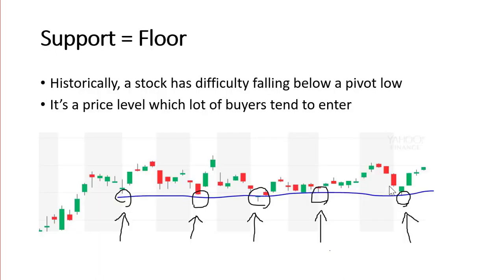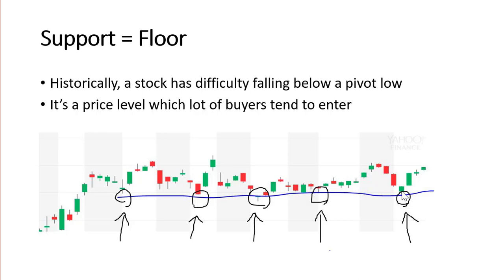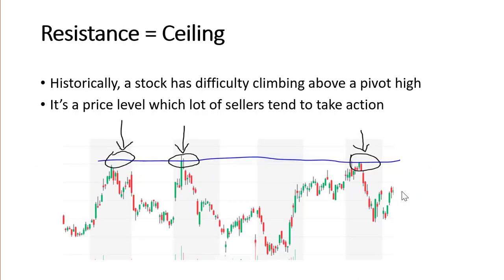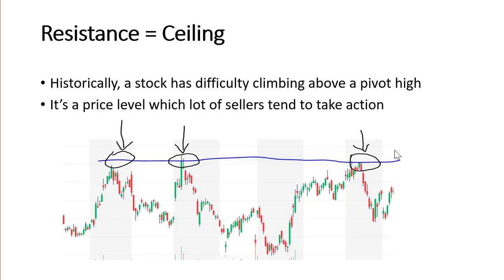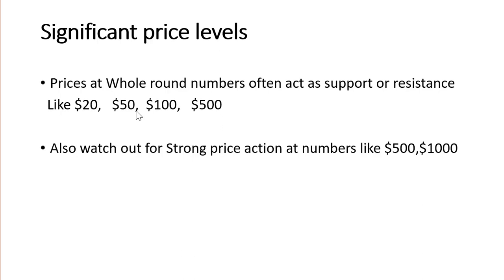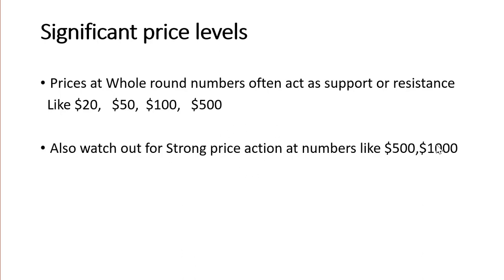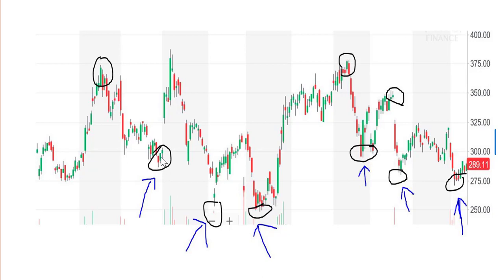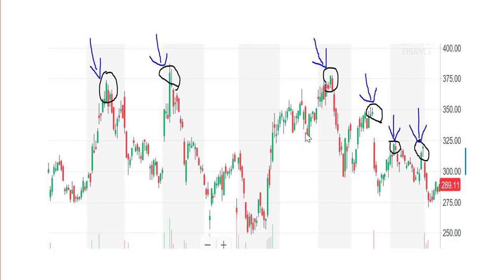Stock Market for beginners 2019 - Support resistance trading strategy that works in today's markets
stock market support and resistance - learn to trade for free - start off with our free introduction to trading course

Support and Resistance happens in everyday charts. Depending on what kind of a trader you want to be, start analyzing a chart accordingly.

stock market for beginners - trading 101: what is the stock market? a basic question and concept for sure, but for those people who want to start at the very beginning, this video will explain you the basic concepts of a stock market and some easy ways to
do stock analysis.

stock market for beginners - the basics of trading stocks how to invest in the stock market , learn all about key concepts of stock market , which no trainer is willing to share

In this tutorial , I give more information of the technical analysis, and on how you could use it to identify your buy and sell. There is no need for four different monitors, just do it simple and easy

stock market for beginners - stock market for beginners how to invest in stocks 2019 . I try to make a tutorial every week , we will discuss about how to buy, ,where to sell and more about traders psychology.